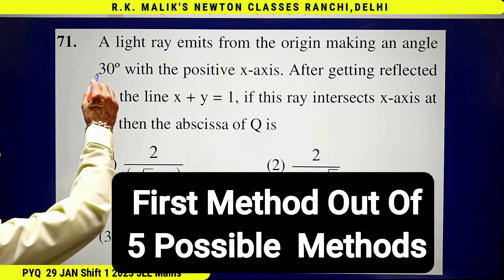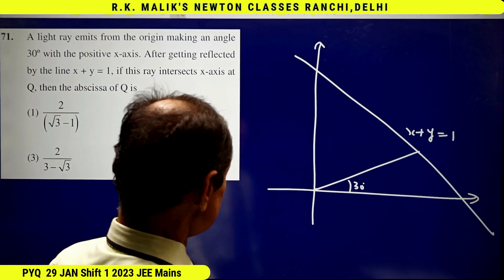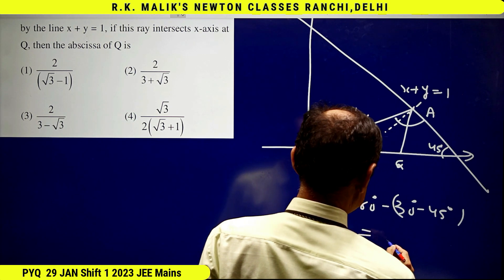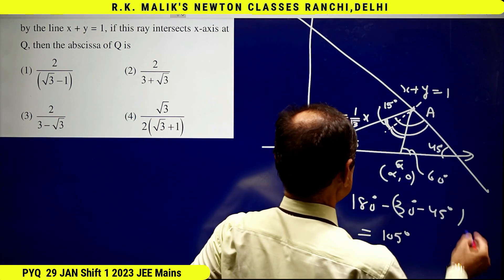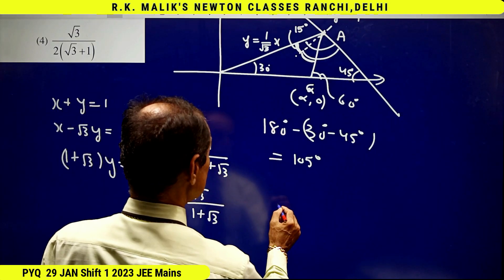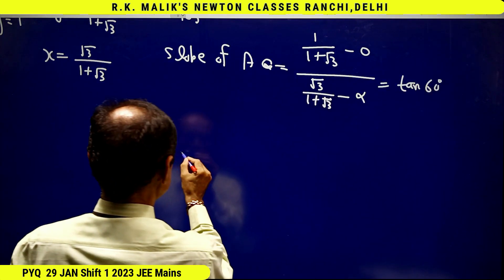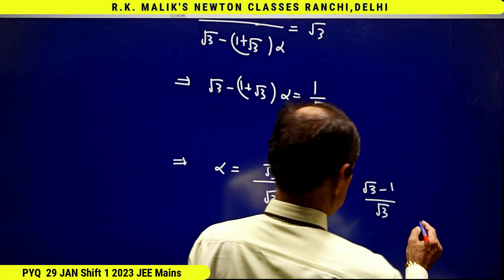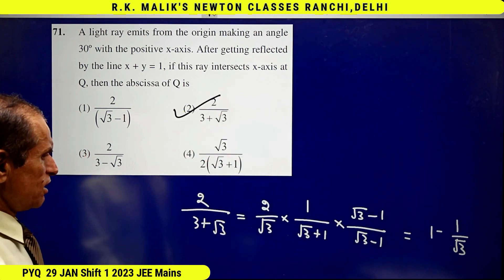PYQ Que-71 PYQ 1st Way St Line, 29 Jan (Morning Shift) JEE Main 2023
This Video Gives 1st Way Out Of 5 Possible Solutions Of This Question